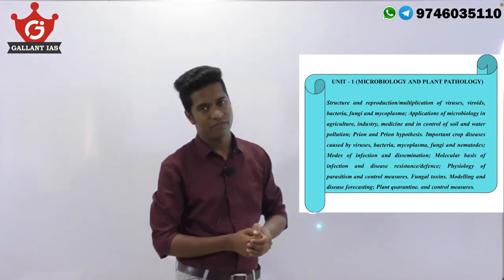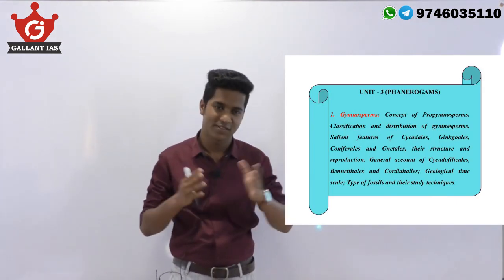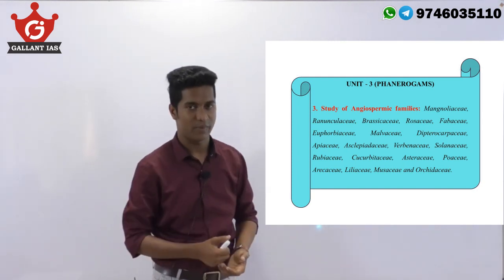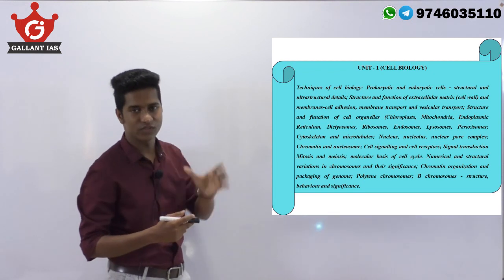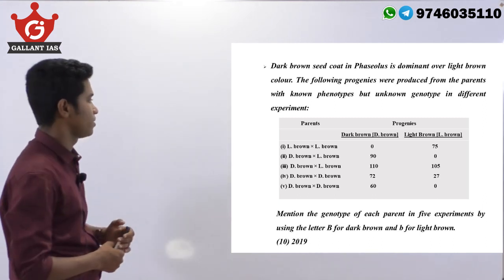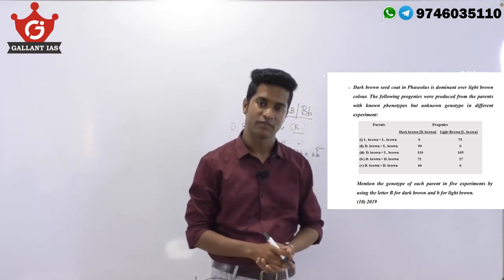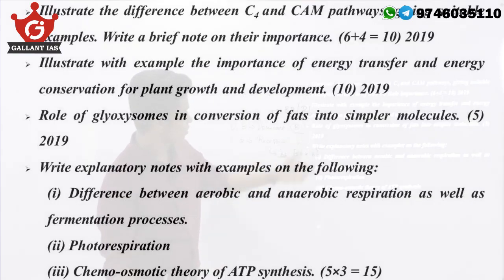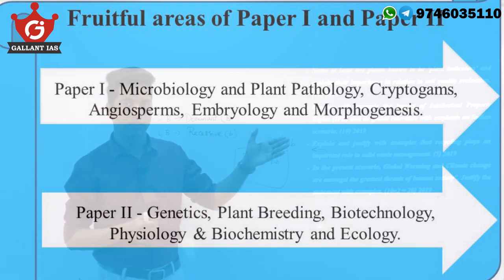UPSC BOTANY OPTIONAL | Full Syllabus intro & 2019 PYQs Discussion | Gallant IAS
Choosing an optional is always a dilemma for many UPSC aspirants. Botany is one of the optional subjects that helps TO SCORE WELL in mains exam.
 No burden of syllabus & Being a science subject, it can be scoring.
 The questions in this subject are direct and fundamental.
 Nothing is left to interpretation
 The portions are pretty much static.
 Candidates need only to have their foundation clear and have conceptual clarity to write good answers
BOTANY OPTIONAL PREVIOUS YEAR QUESTIONS: